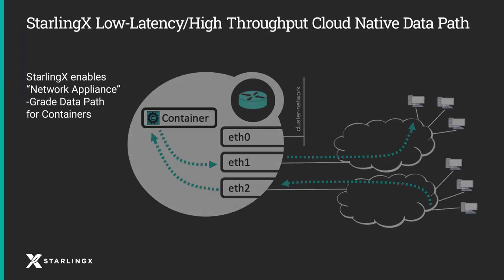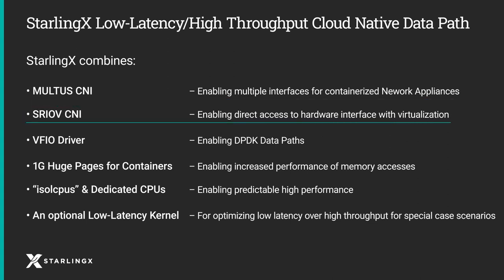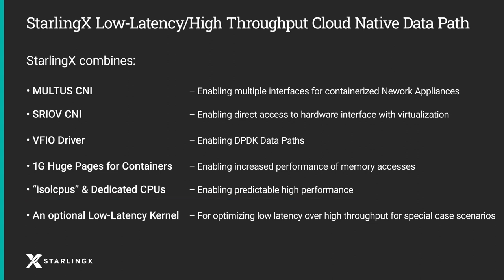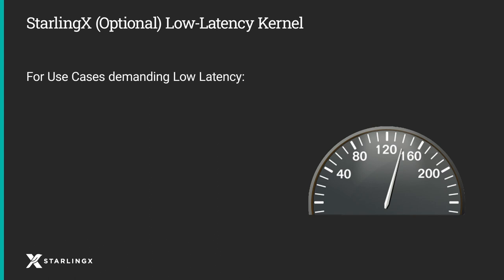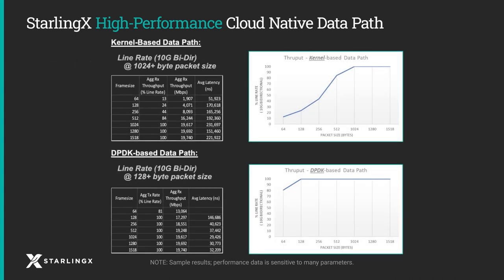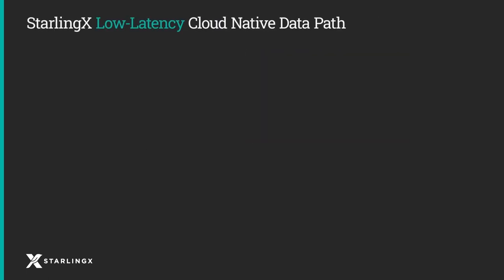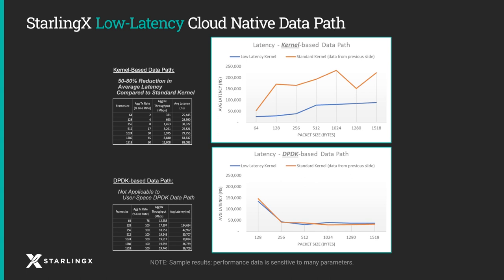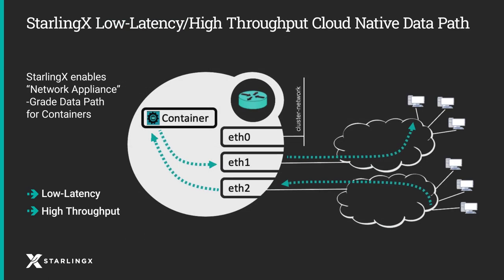StarlingX Low Latency, High Throughput Cloud Native Data Path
The video describes how you can use a high-throughput data path in StarlingX for your containerized applications, followed by showing benchmarking data that was collected in a sample configuration.